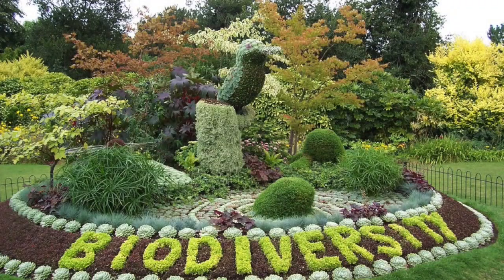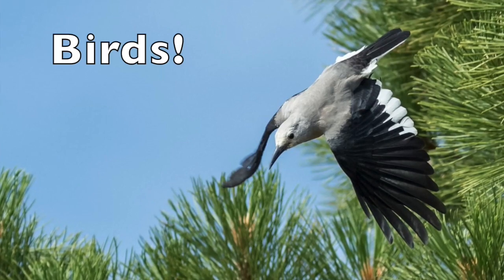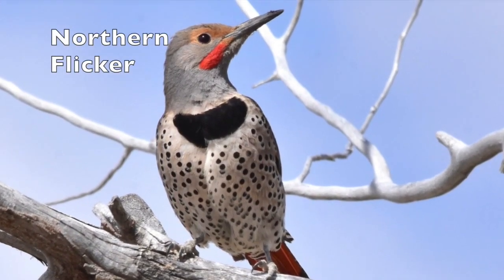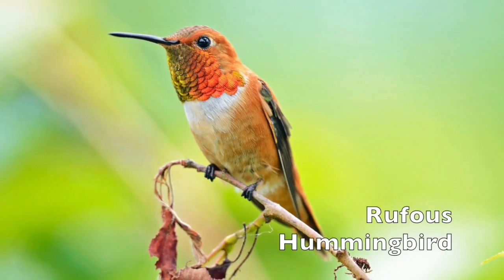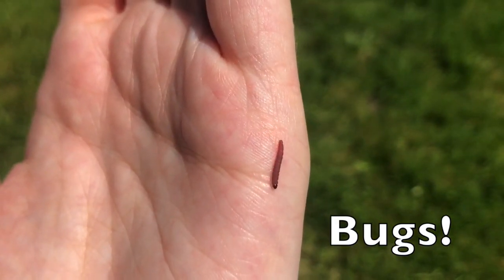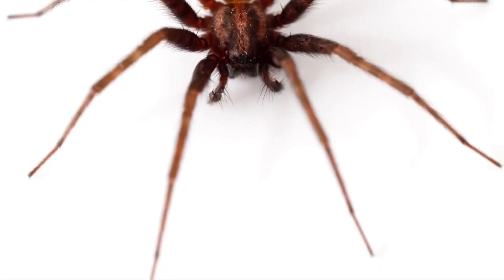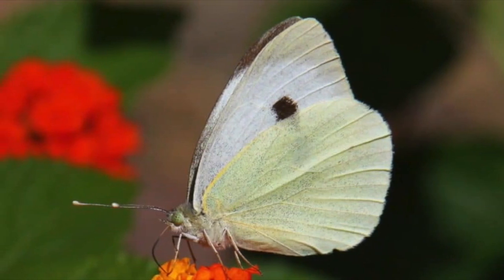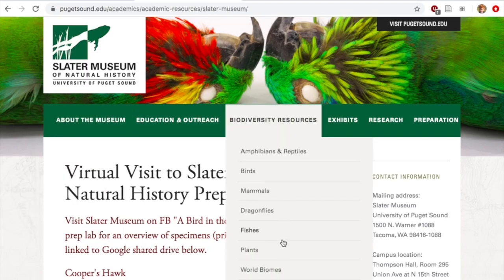Backyard biodiversity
If you live in Washington this helpful video can guide you through a backyard scientific adventure. Created by museum docents Em and Katie.